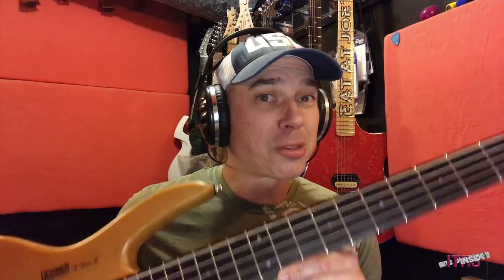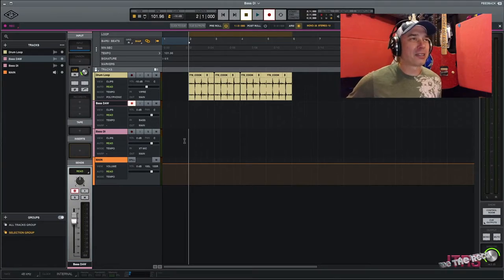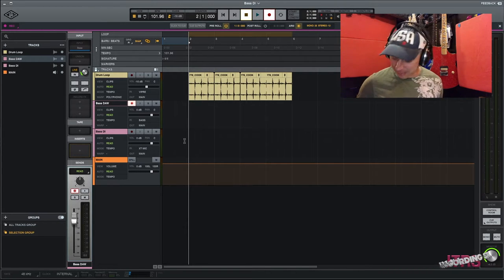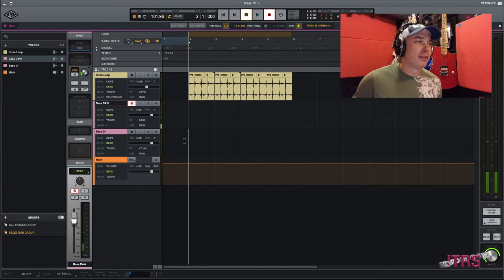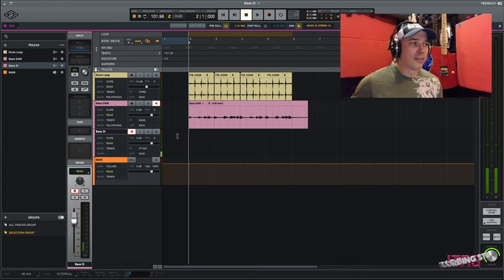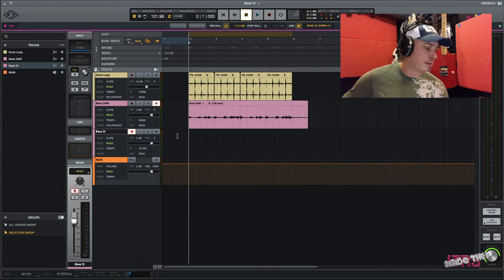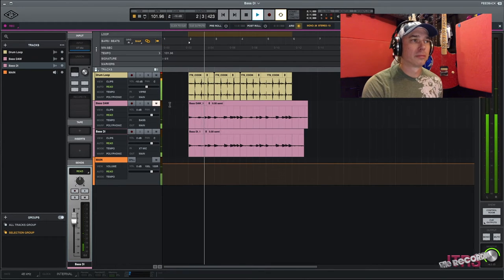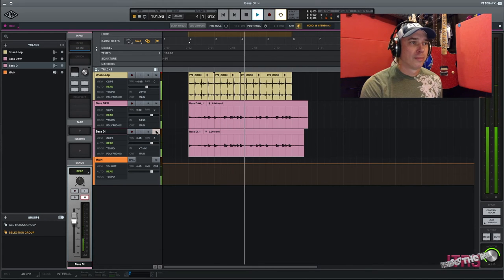Tuesday Tip: DI Bass Recording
In this Tuesday Tip Jody walks you thru recording Bass using a DI box and also going direct to your audio interface with a ¼" cable. Both methods of recording the bass get a similar sound and helps the mixing engineer when the levels are at a reasonable level for Re-Amping purposes.

Shoutout to: Radial Engineering for their Trim Two Stereo DI. Hohner Basses. Cleartone Strings.

Gear Jody Used:
Jody’s Mic & Voice Chain:  Telefunken C12 - Apollo - UA Neve 1073 - UA LA2 - UA Studer A800
Jody’s Channel Strip: iZotope RX 8 Spectral DeNoise - iZotope RX 8 Mouth DeClick - UA Neve 1073 - UA LA2 - UA 1176E

Master: Soothe 2 - iZotope  Ozone 9 Imager - iZotope Ozone 9 Maximize